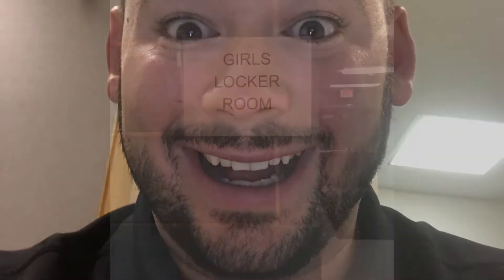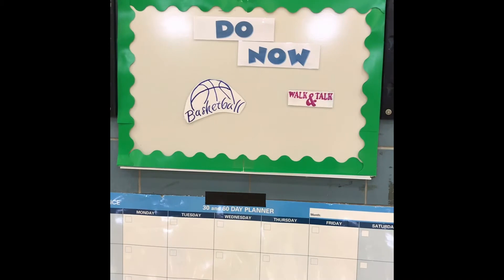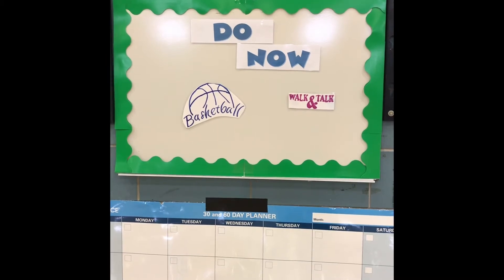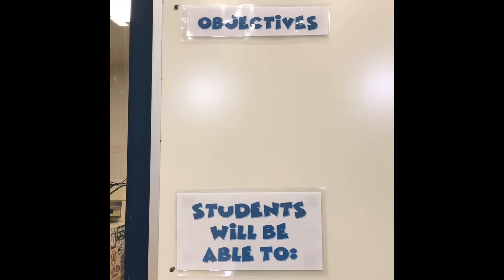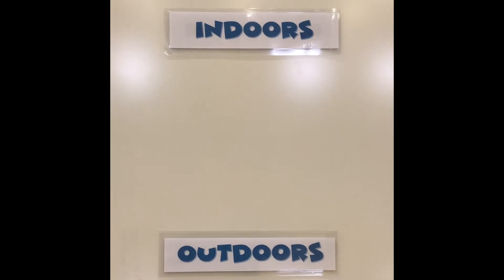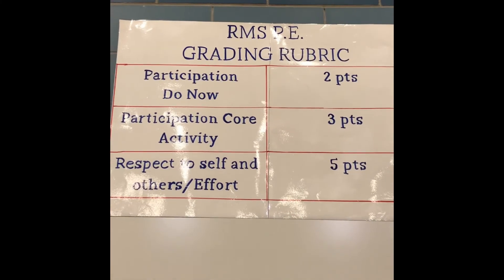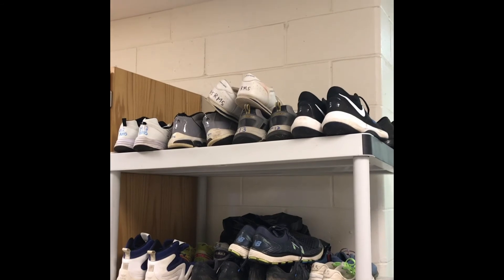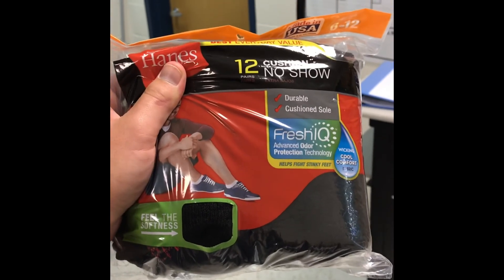RMS PE routine!!